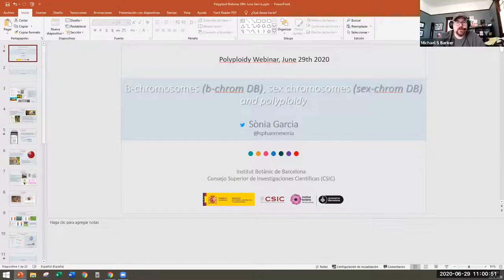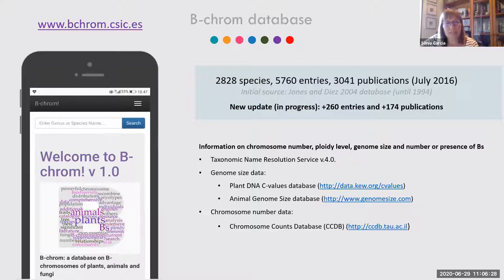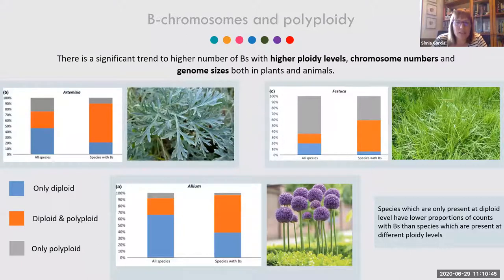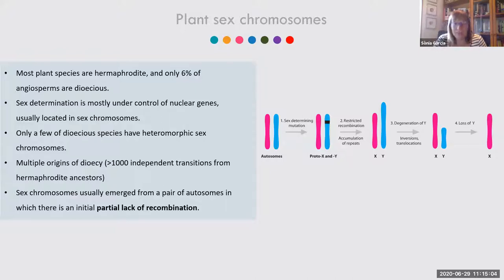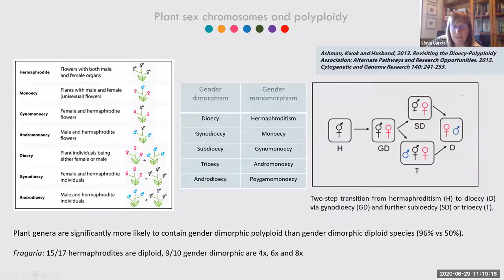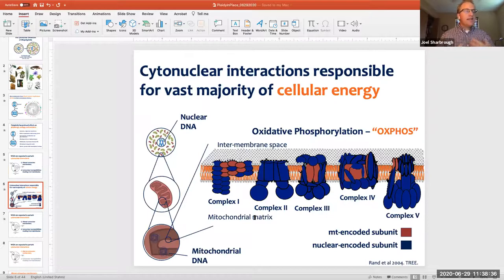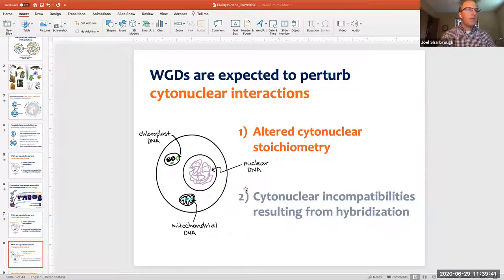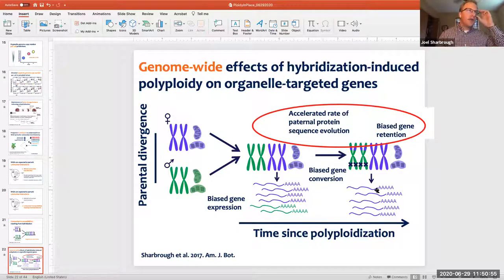Polyploidy Webinar 29 June 2020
Today's polyploidy webinar features Sònia Garcia of the Botanical Institute of Barcelona presenting "B-chromosomes, sex chromosomes, and polyploidy" with Joel Sharbrough of Colorado State University discussing "The cytonuclear dimension of allopolyploidy."